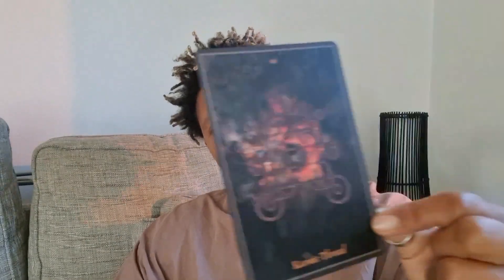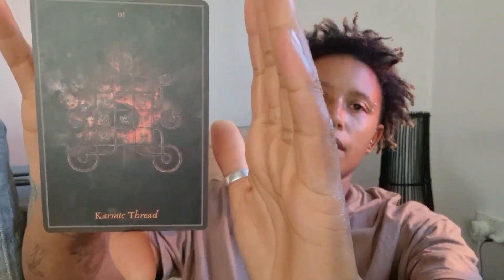The Karmic Thread | Life Path 11 - master your energy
Life Path 11s are naturally thinkers, they are naturally driven, they are naturally attracted to growth, they have big visions and ideas for themselves.

I have put together this video series as a compilation of things I have worked with on my journey that have helped me to grow and shape myself into the life path 11 I am today. I think I am now ready to open the door to explore the room of success that I have been waiting for.

This video series will get you thinking and programming your brain and life to larger amounts of growth and consciousness!